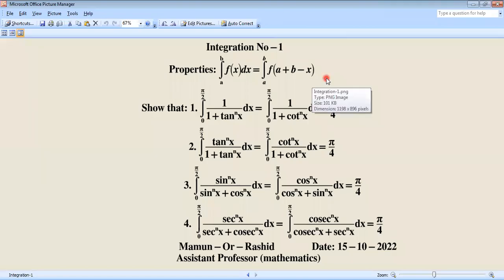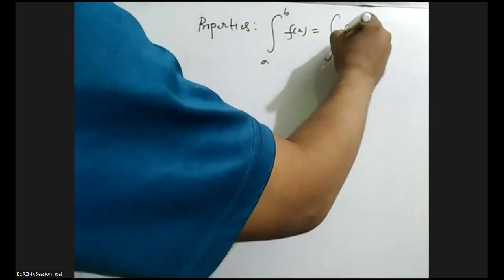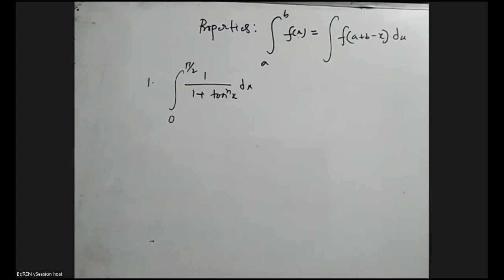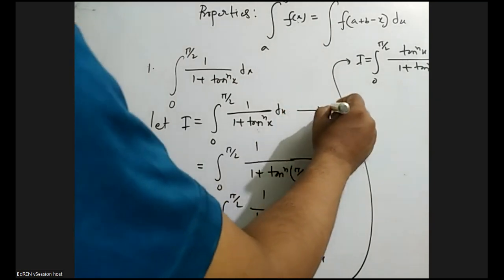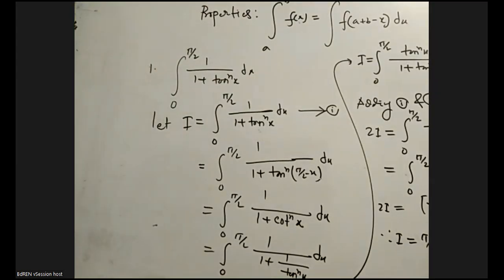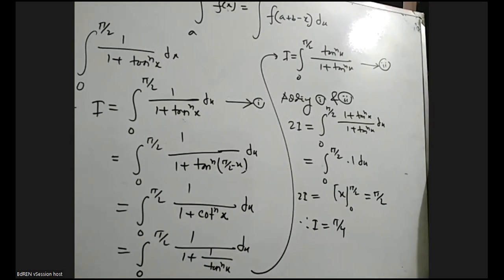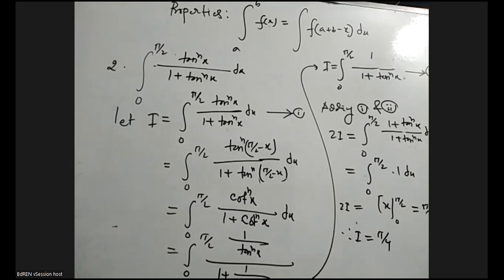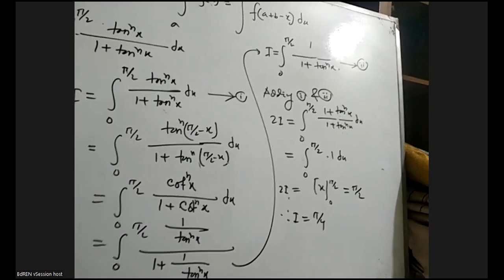Properties of Definite Integrals No-1 (properties ₐ∫ᵇ f(x) dx = ₐ∫ᵇ f(a+b-x) dx)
Using the properties properties ₐ∫ᵇ f(x) dx = ₐ∫ᵇ f(a+b-x) dx, we solved some practice problems